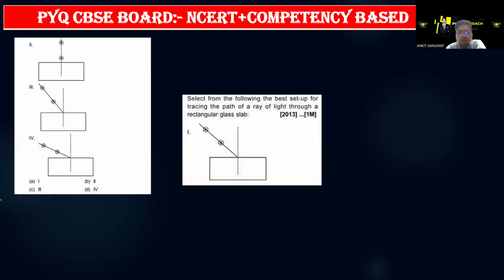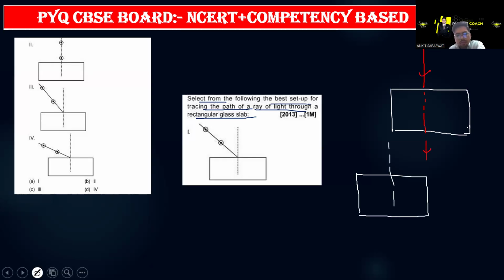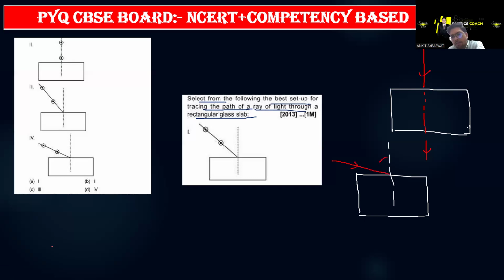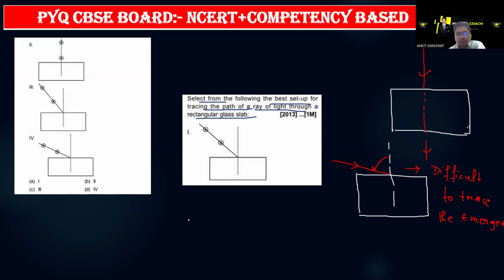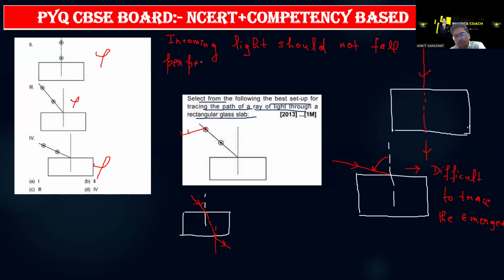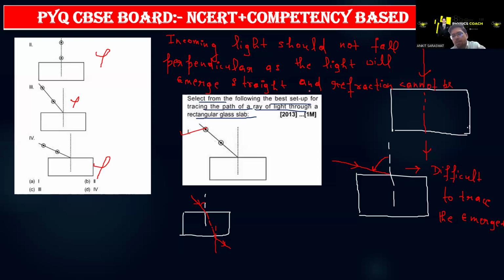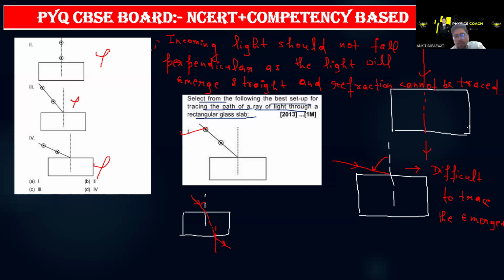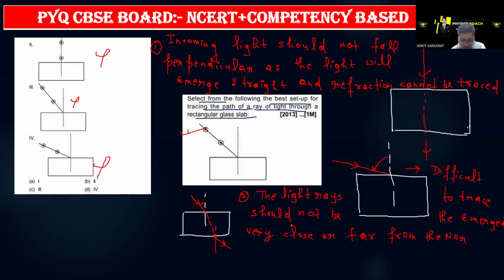Select from the following best set up for tracing the path of ray of light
About us:-